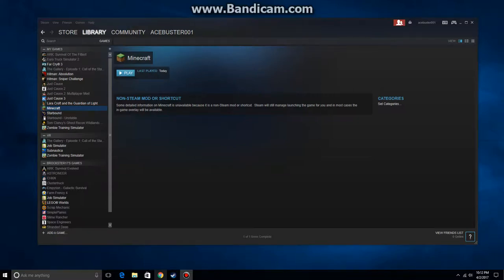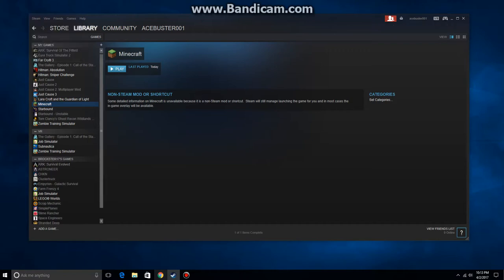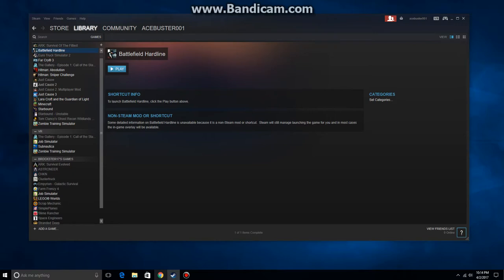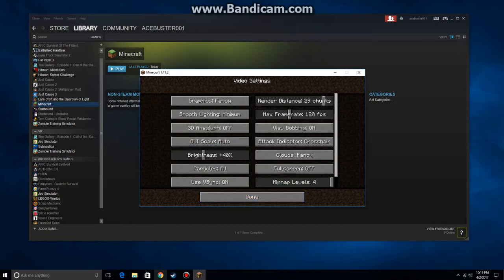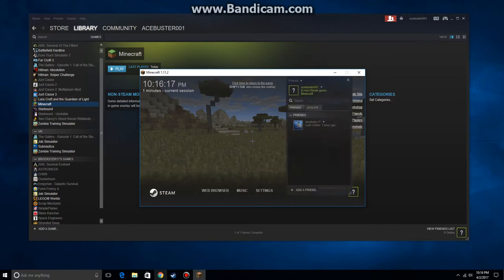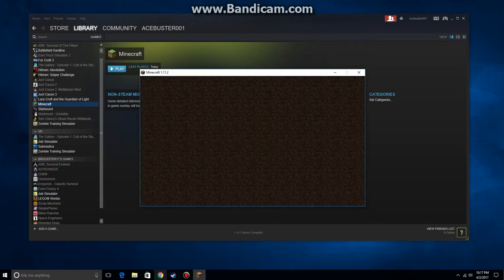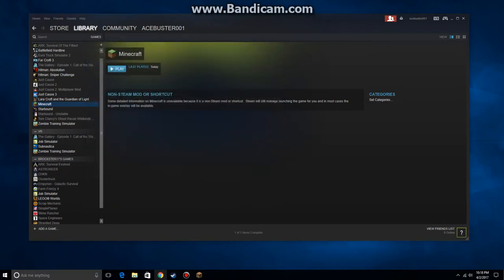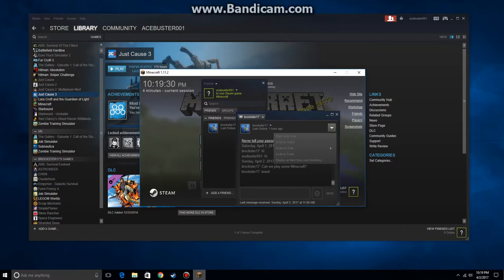Setting up Multiplayer Voice chat for PC gaming through Steam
Having audio issues - sorry. This easy walk-through video will help you set up your voice chat to use in multiplayer gaming. Simple and easy to follow to fix your chat issues.  If you like the video please me know and a sub would be great.